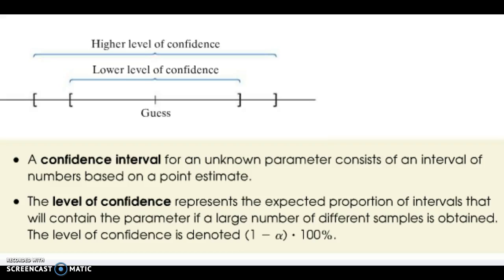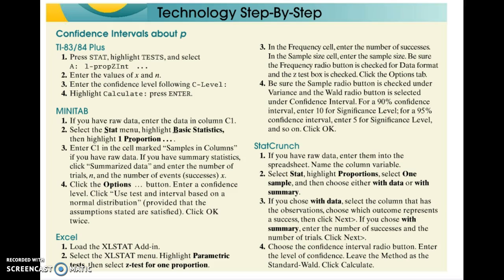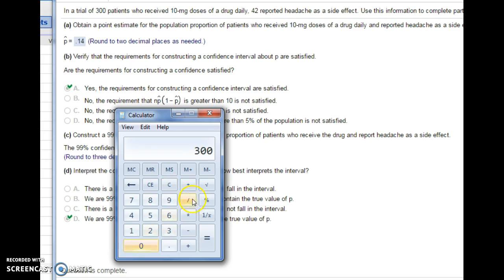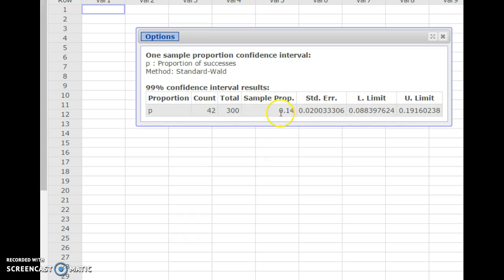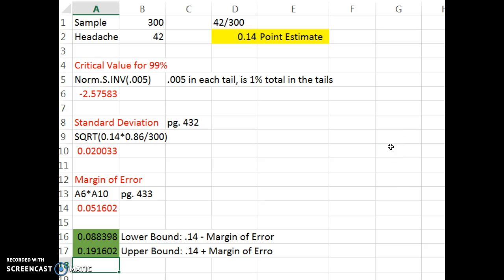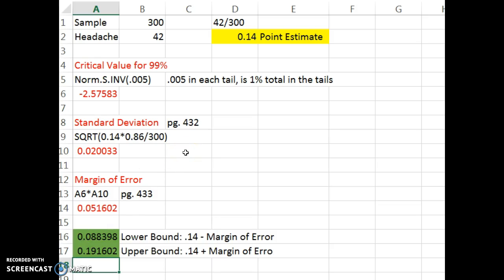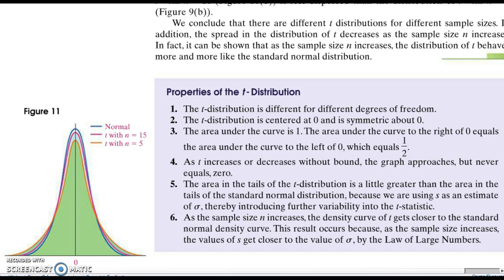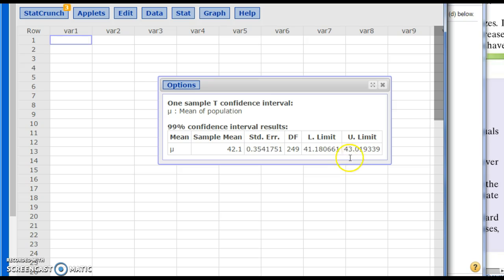MAT240 Week 3 Overview Video